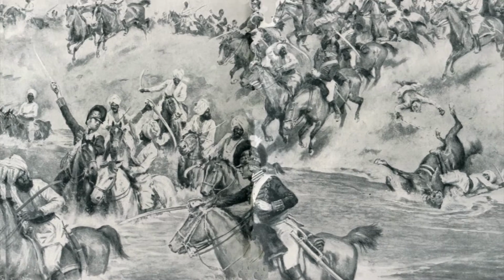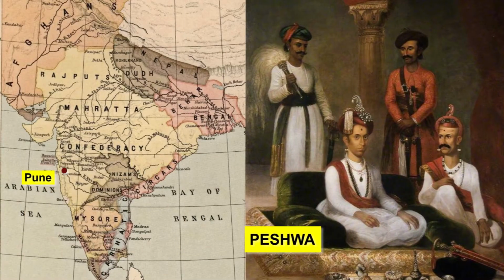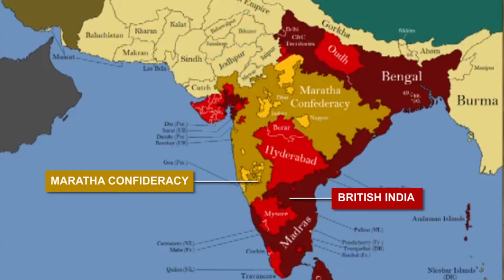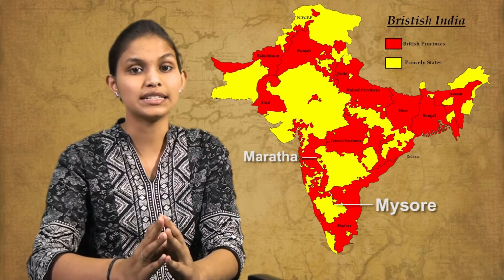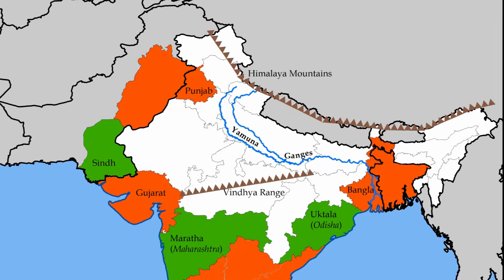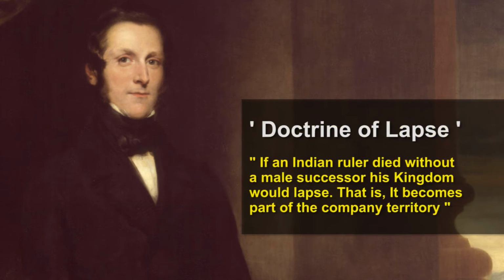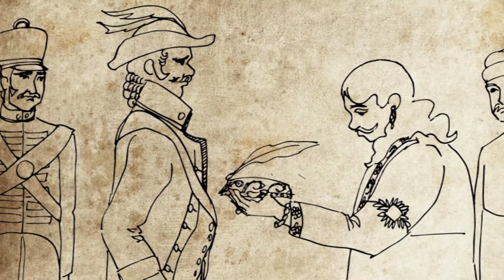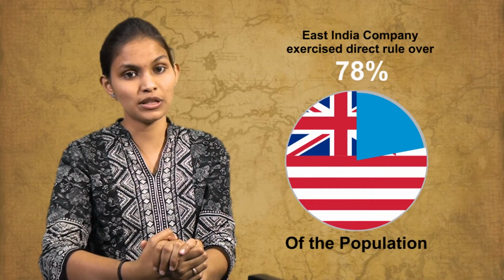Ep 05 Unit 2 Class VIII Expansion of company rule Anglo Maratha Wars